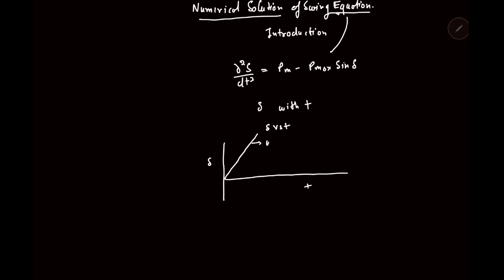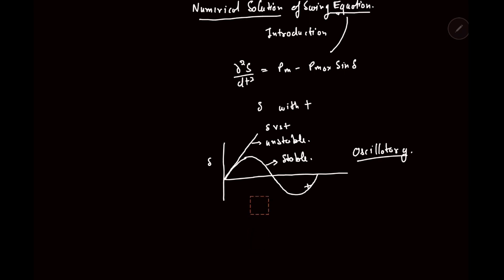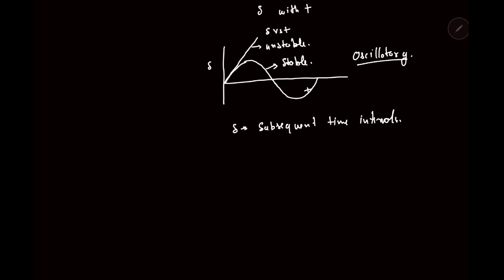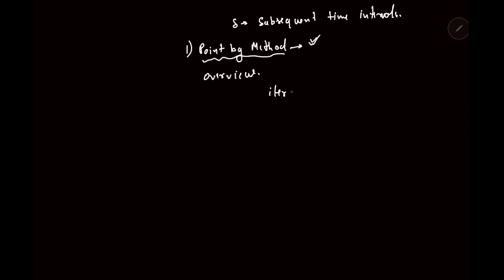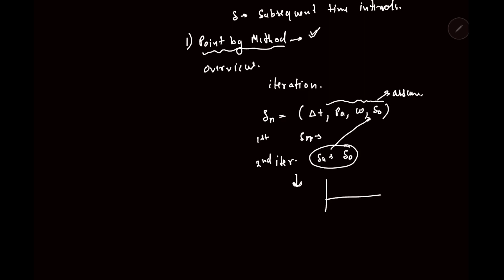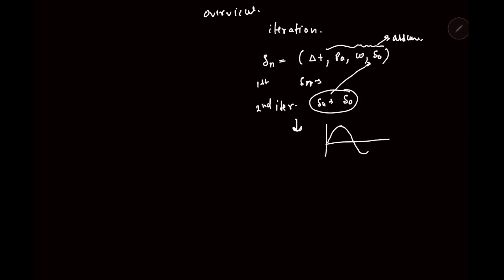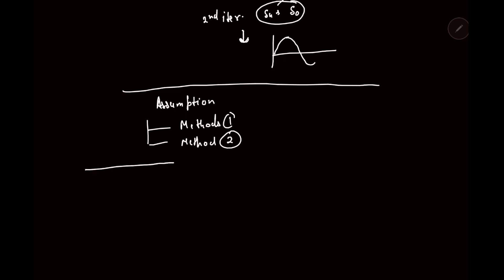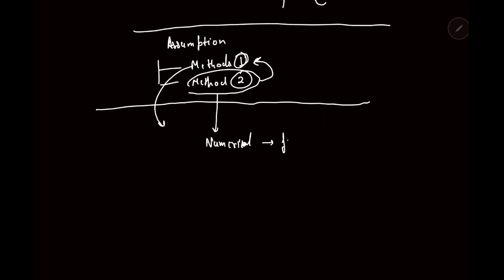Numerical Solution of Swing Equation Part - 1